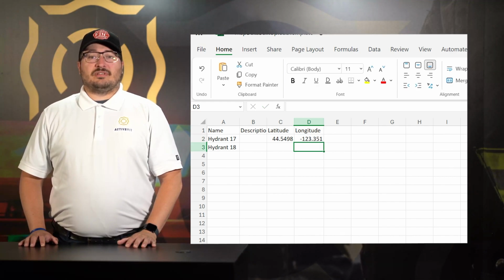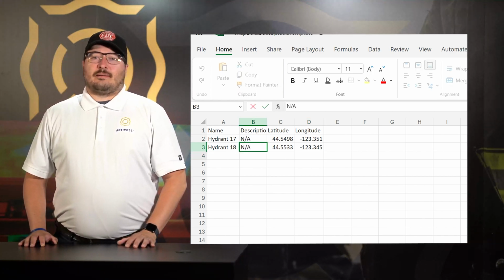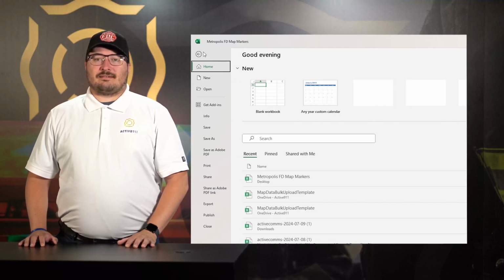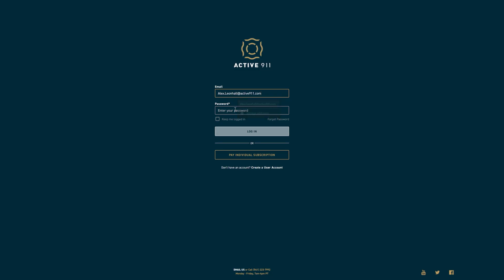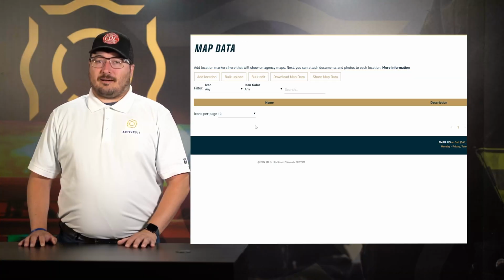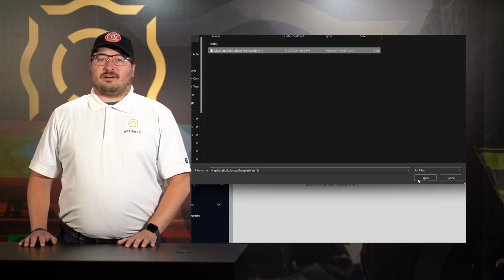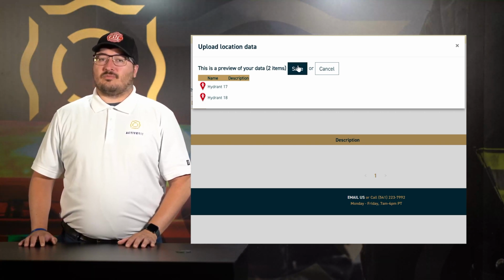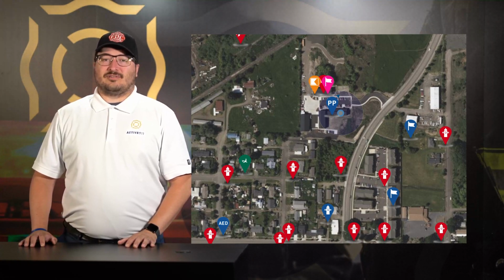How to bulk upload map markers into ActiveAlert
In this video, we go through the steps ActiveAlert Administrators need to follow to add bulk upload map markers.

To find the bulk uploading text, scroll down to Bulk Upload and download the document at the bottom of the section.